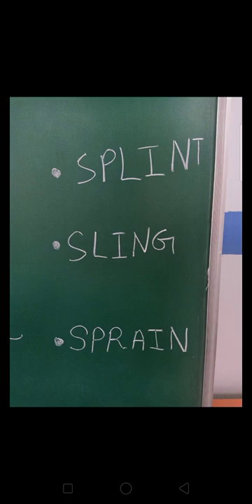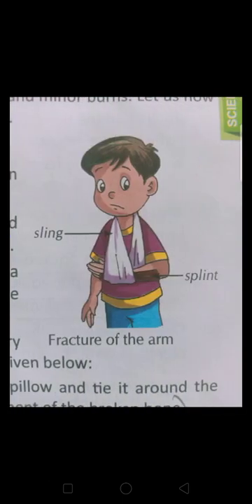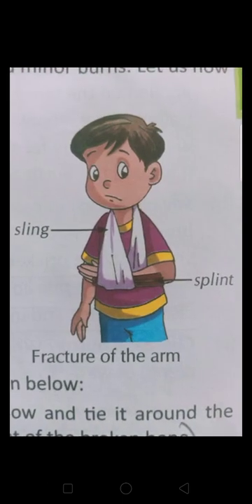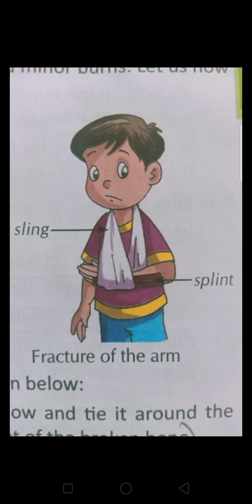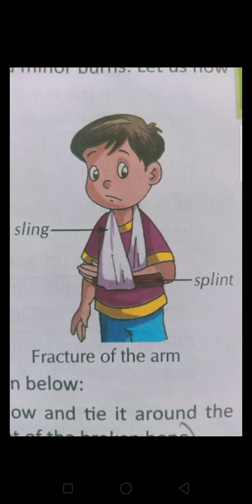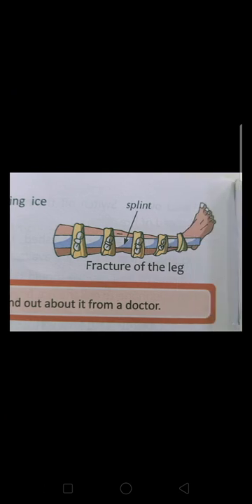Fracture- Simple & Compound |Science| Grade 5